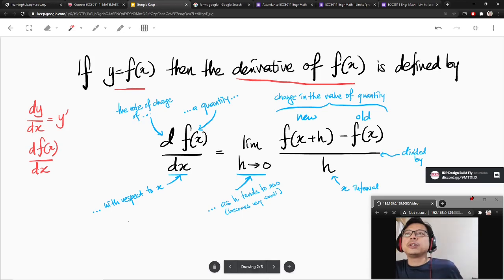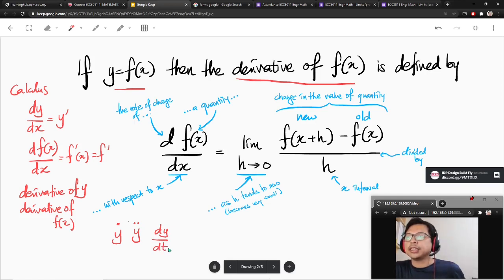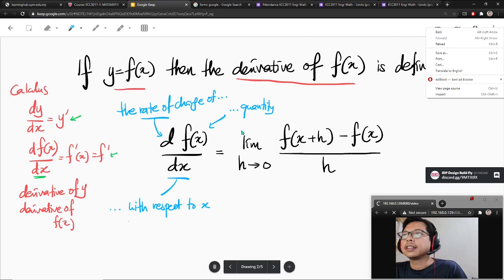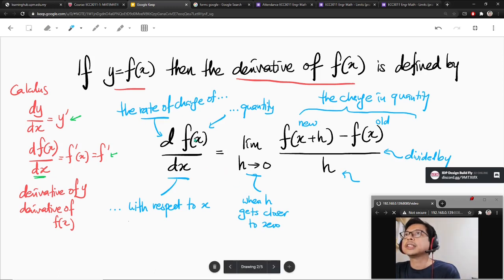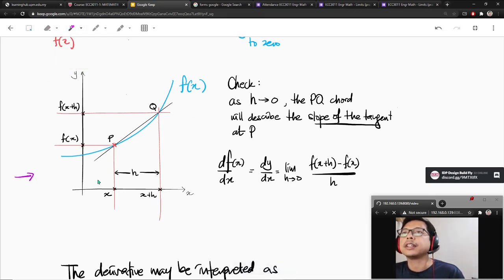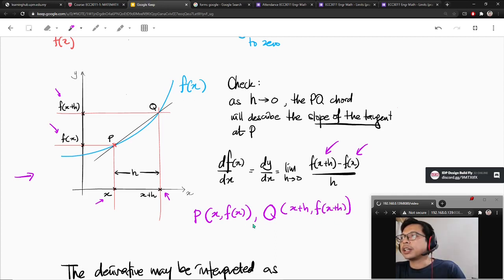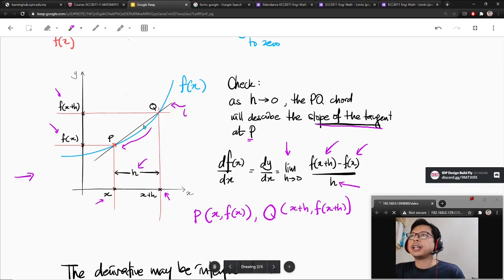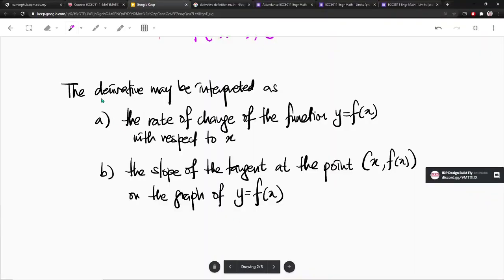ECC3011 Engr Math 1 | Lecture Recording | Intro to Derivatives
Online Class Recording - Engineering Mathematics I
Intro to Derivatives and Differentiation